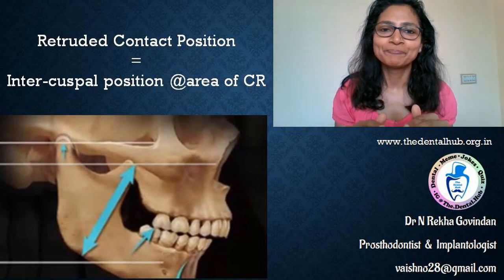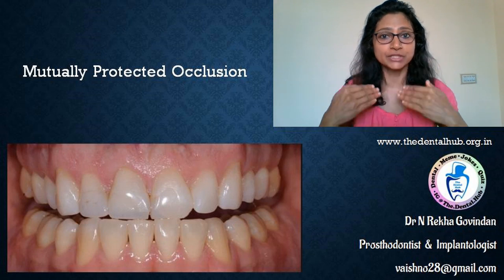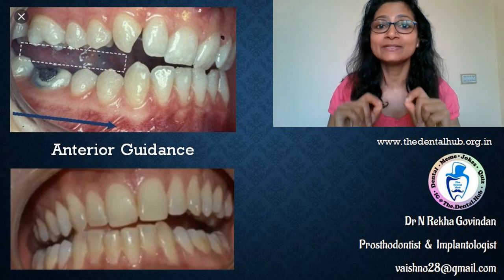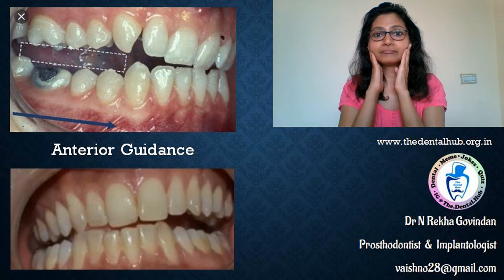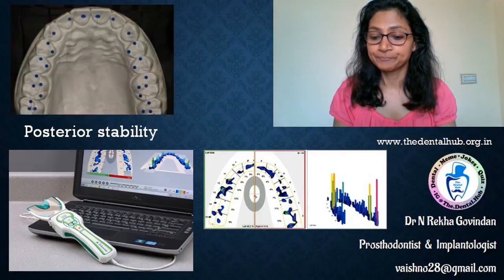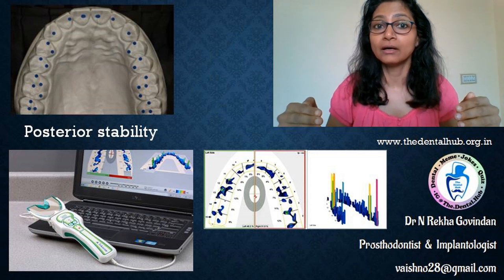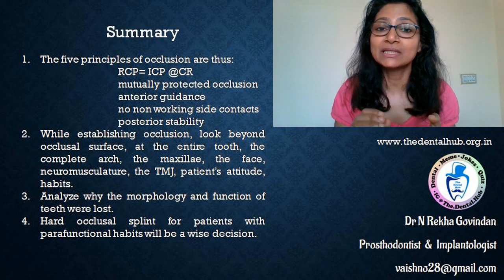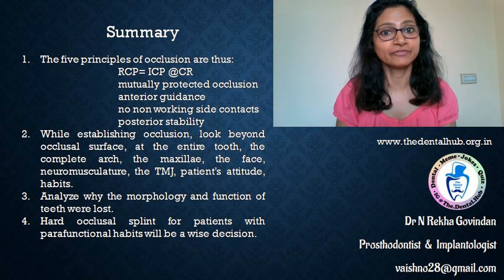5 Principles of Occlusion - Dr N Rekha Govindan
Greetings from The Dental Hub
Here in our YouTube channel we will Invite Speakers from various Specialties to speak upon and make PODCASTS and SHORT LECTURE sessions on various topics related to Dentistry.
About This Video –
Topic - Anterior Guidance
Speaker - Dr N Rekha Govindan. MDS, FICOI. Prosthodontist & Implantologist.